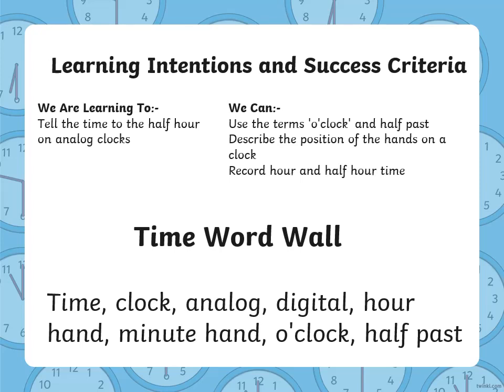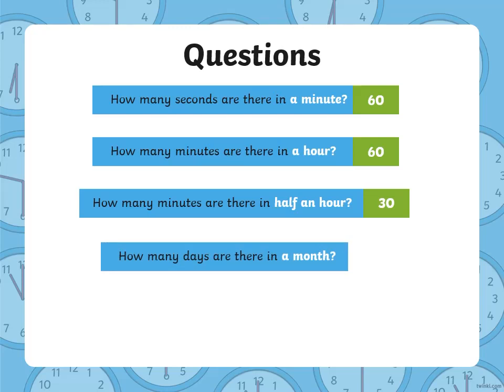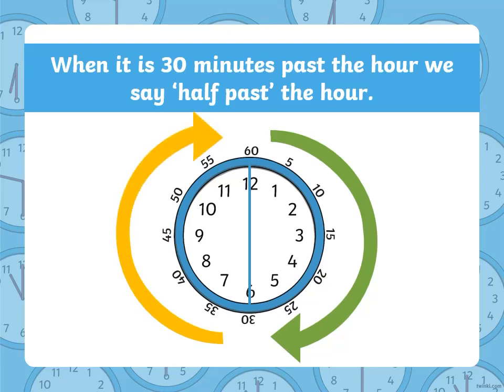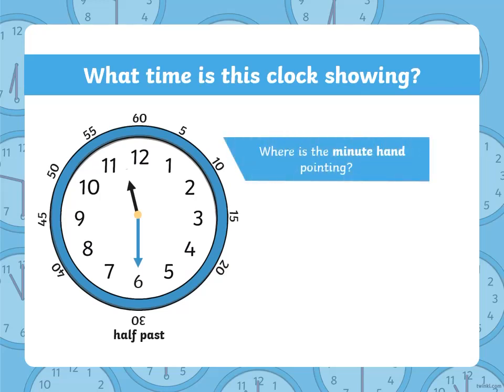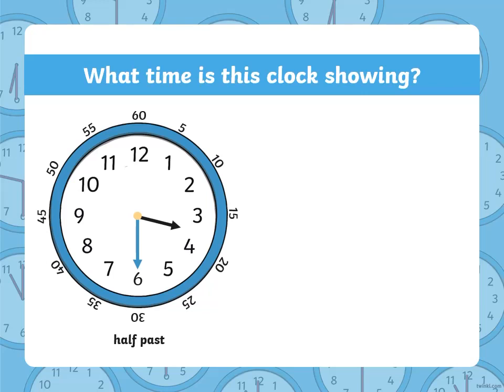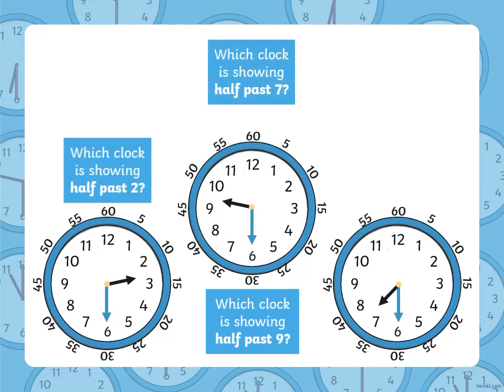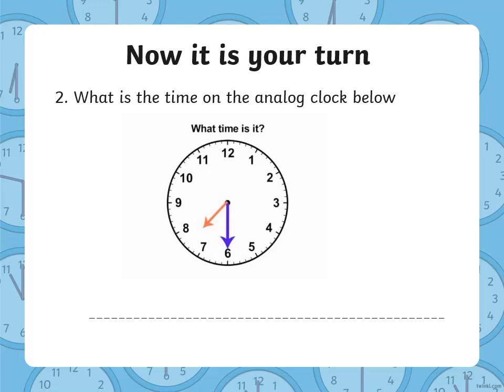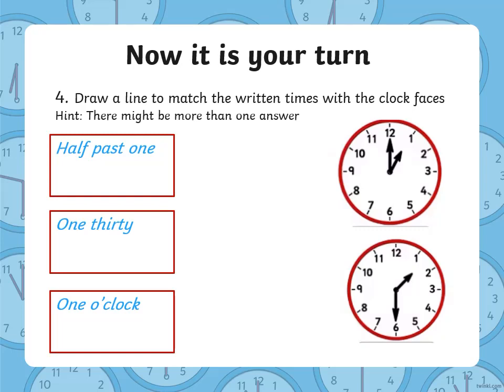9.8.21 - Year1 and Year 2 Time 1 Monday